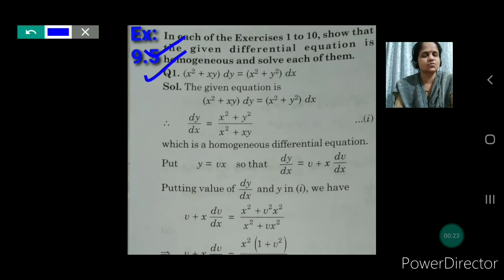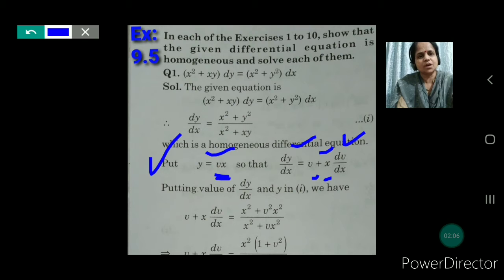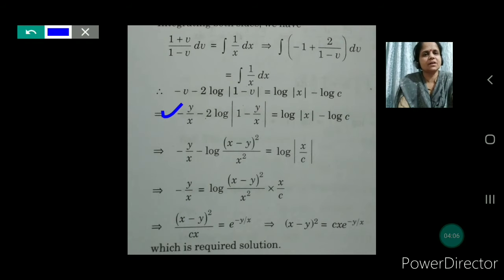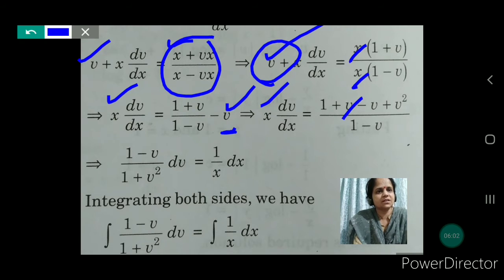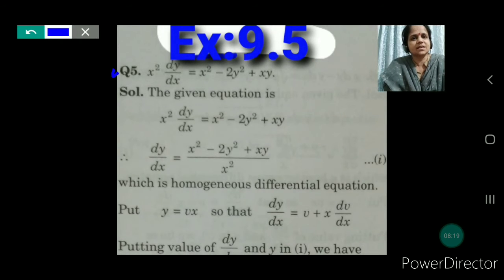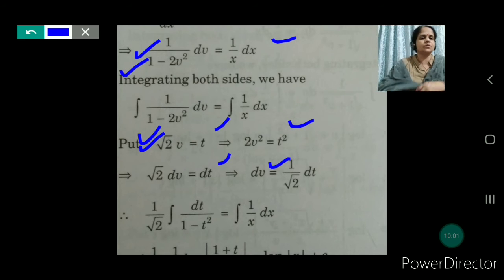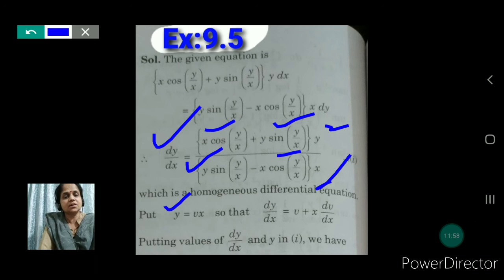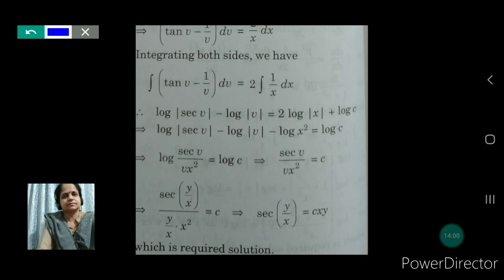XII MATHS PART V (Ex: 9.5) CH: 9 DIFFERENTIAL EQUATIONS